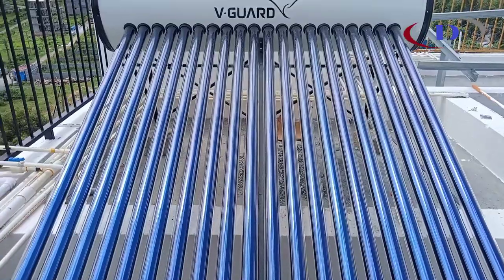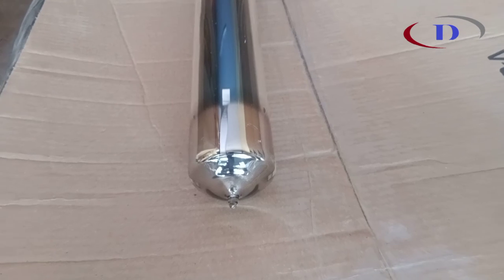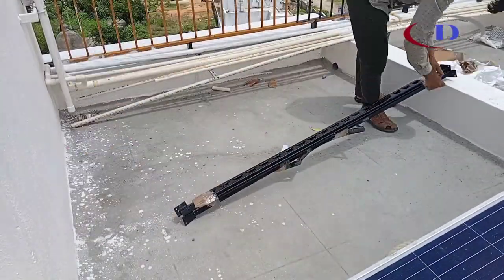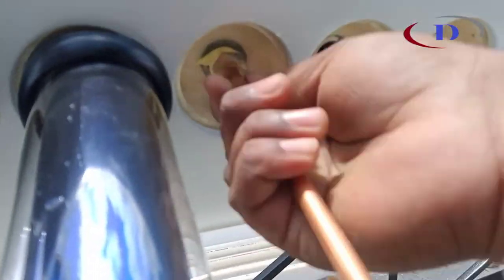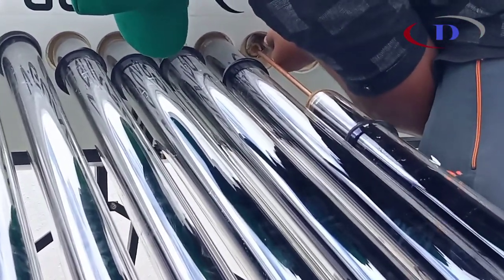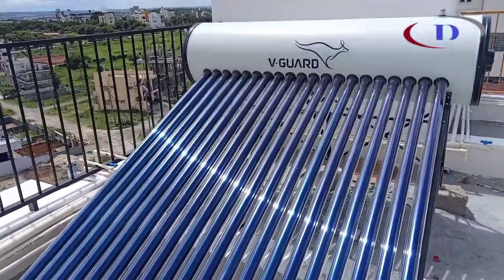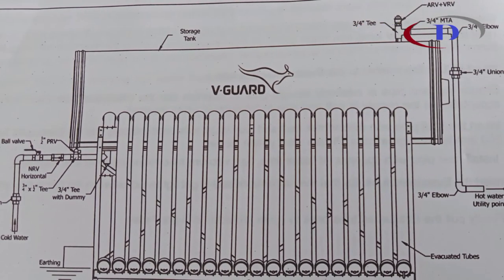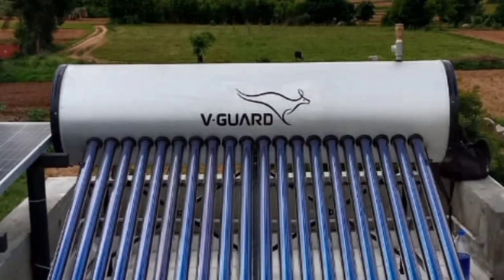VGuard Pressurized ETC Solar Water Heater (200 LPD ETC PR)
ETC Pressurized Solar Water Heater : full details about Evacuated Tube Collector, heat exchange type solar water heater

VGuard ETC Pressurized Solar Water Heater

Complete details of tube type pressurized model solar water heater installation.

V HOT Pressurized Series
The V HOT Pressurized Series of Solar Water Heaters is a revolutionary product line from V-Guard - the brand that has always given the best in quality, technology, performance and service. The most advanced in Solar Water Heaters, V-Guard Solar Water Heaters are made from high-quality components and come with international technology. The Evacuated Tube Collector System facilitates high-efficiency absorption and utilization of solar energy, with minimum heat loss. V-Guard V HOT Pressurized Series Solar Water Heater saves a substantial amount on electricity bills and other fuels, making it a worthy investment for a lifetime. These Solar Water Heaters can withstand a pressure of up to 8 kg/cm2, making them suitable for use in high rise buildings. They are also compatible with pressure booster pumps and that adds to their versatility. Their evacuated tubes are the absorber component in the solar water heater function. They absorb solar energy converting it into heat for use in water heating. Each evacuated tube consists of two glass tubes made from extremely strong borosilicate glass. So lower your electricity bills, reduce your carbon footprint and still be in a win-win situation as there'll be no compromise in the continuous flow of hot water for you in winters with the V HOT Pressurized Series of Solar Water Heaters from V-Guard.

SALIENT FEATURES
Generates hot water without electricity or any other fuel
Fitted with Sacrificial Anode
Greater absorption area, auto sun tracking due to circular shape of vacuum tubes
ISI Electric backup heater (optional to the customer)
Advanced technology at competitive rate
Operating Pressure : Max 8 kg/cm2
Evacuated Glass Tube with absorber coating.
Outer shell material - Aluminium Stucco sheet
Stand Parts Material - Mild Steel with Black Powder Coating
High quality vacuum tubes to minimize heat loss
Storage tank is made of food Grade SS304L with Aluminium Stucco cladding. High quality PUF insulation minimizes the heat loss of water inside the tank
Efficient performance in winter and partially cloudy days
Compact size, low height, lightweight. Easy to install and transport
Huge saving on electricity and fuel charges
Type of Thermal Insulation - Polyurethane Foam (PUF)
Absorber coating - AlN-SS-Cu coating
Inner tank material - Stainless steel 304L Grade
Available Capacities - 100, 150, 200, 300 LPD etc